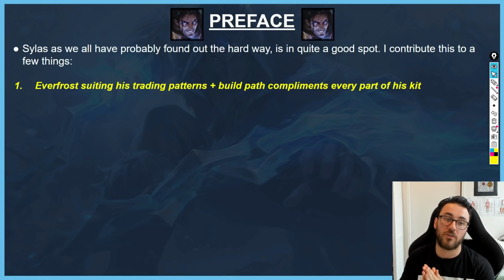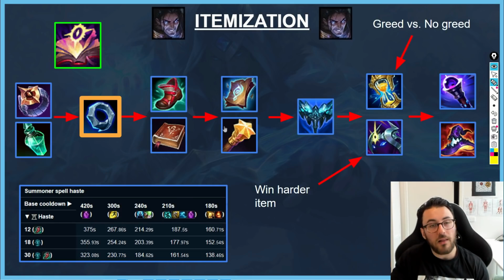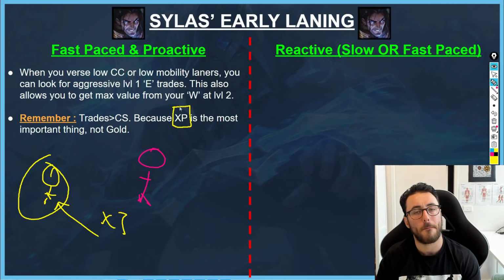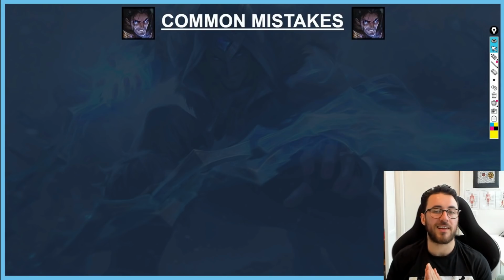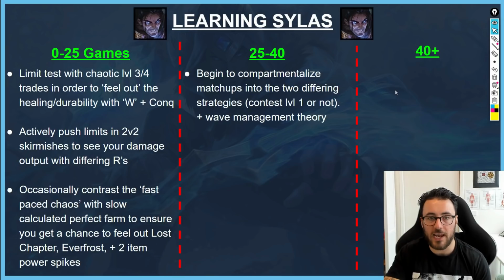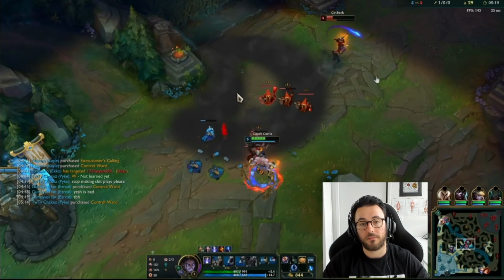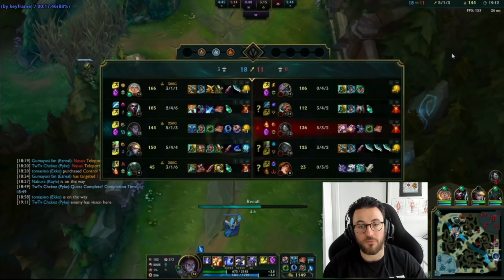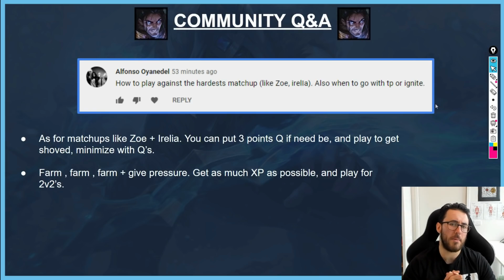S11 Sylas Mid Guide - How To Carry With SYLAS Step By Step - Detailed Guide